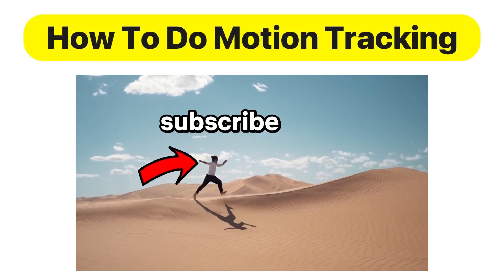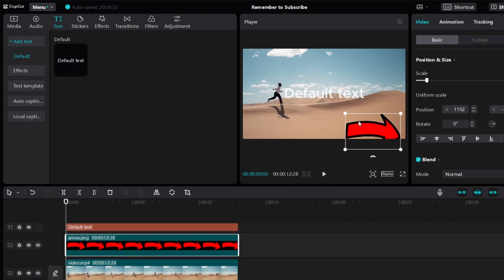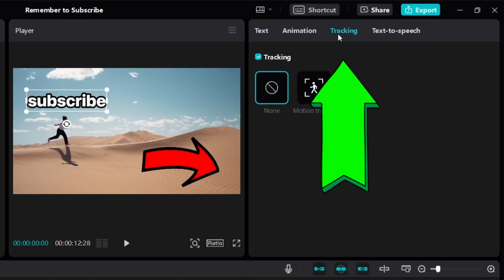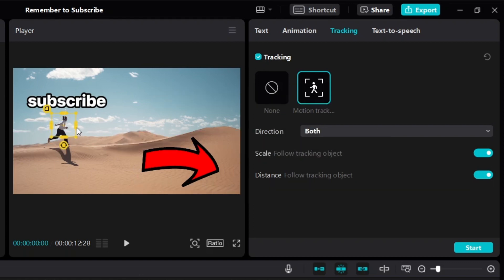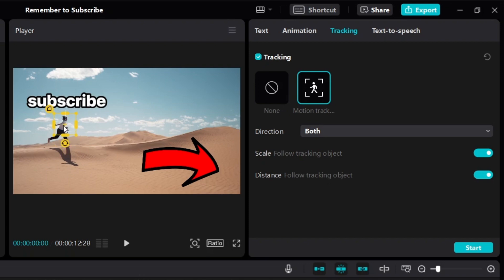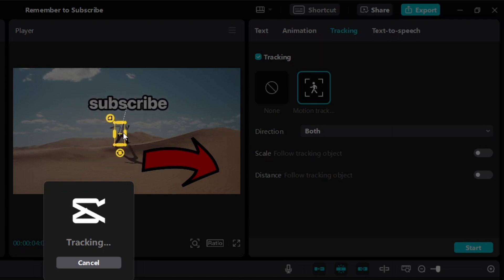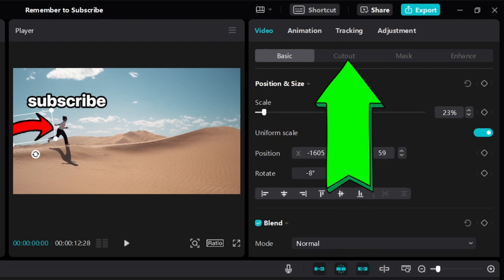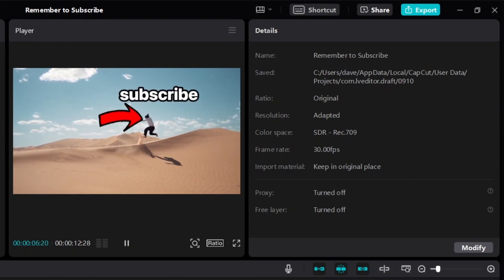How To Use Motion Tracking in CapCut PC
Best Capcut Alternative free ai video editing software for both professional users and beginners